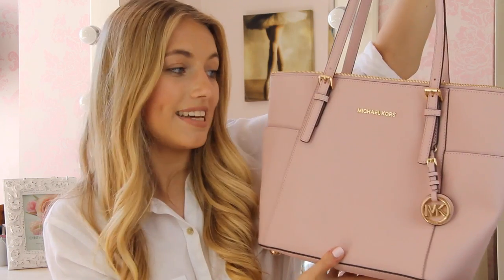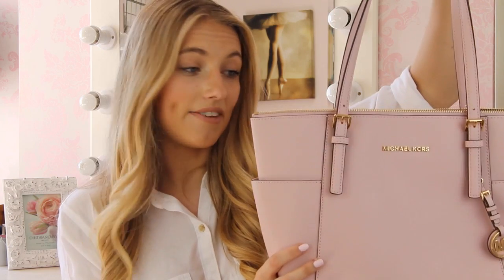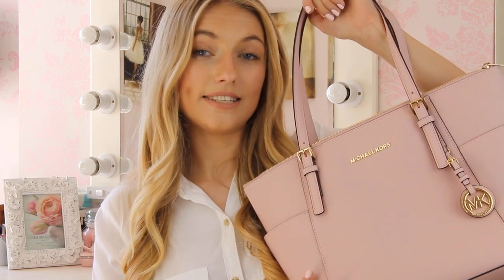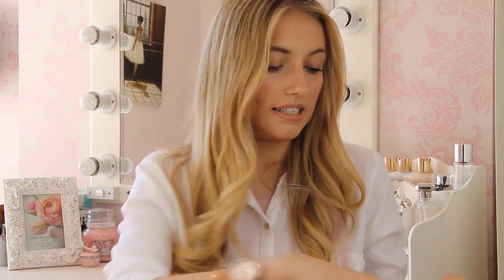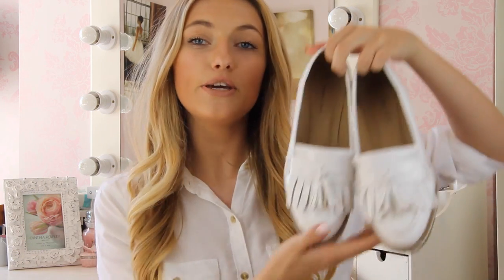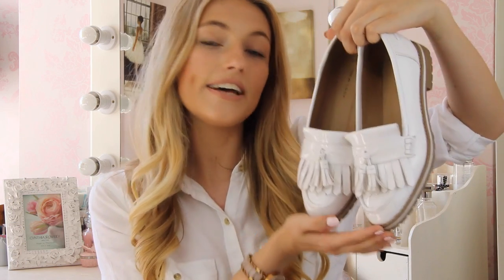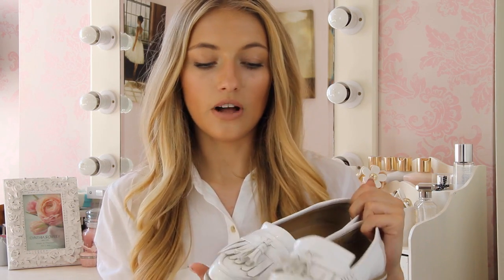July Haul | Freddy My Love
MICHAEL KORS BROWN